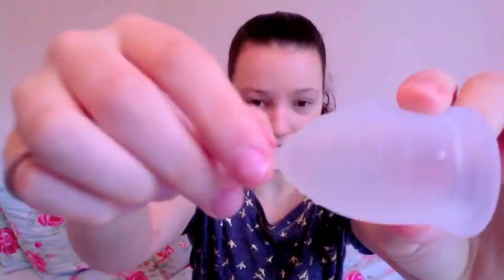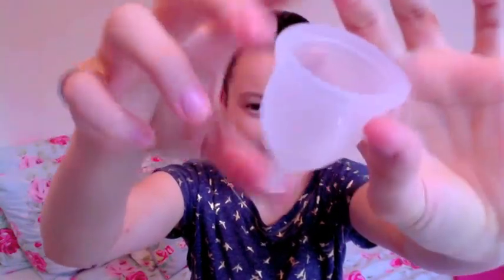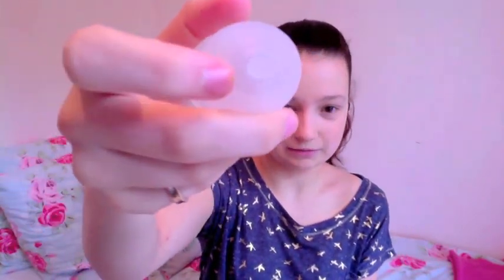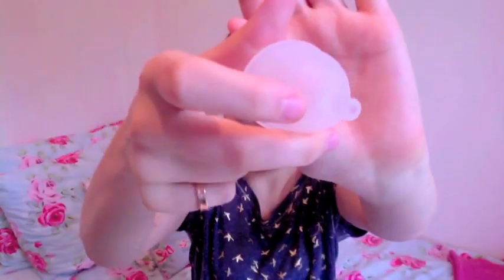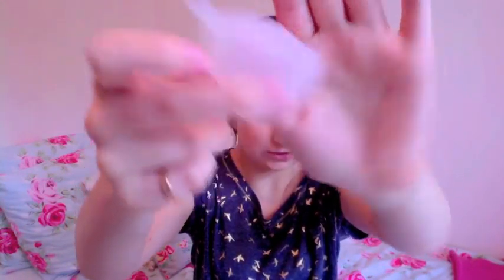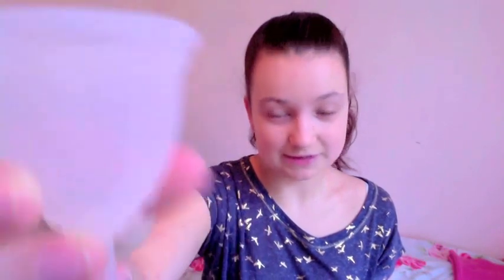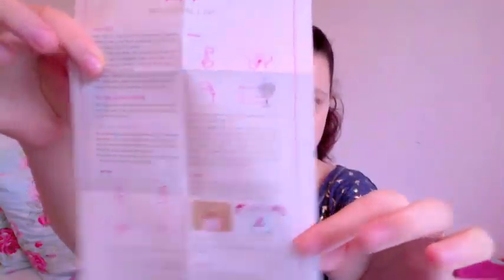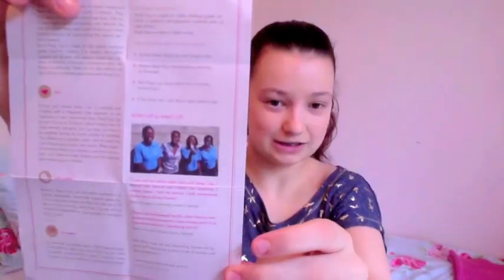The Ruby Cup